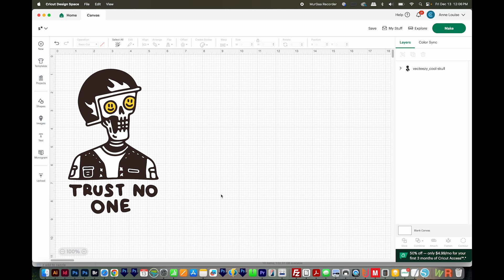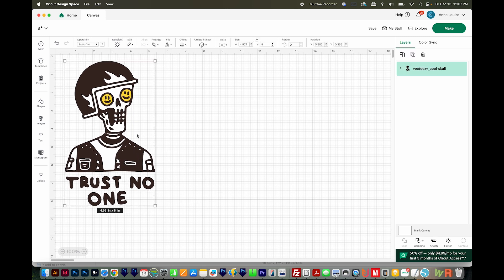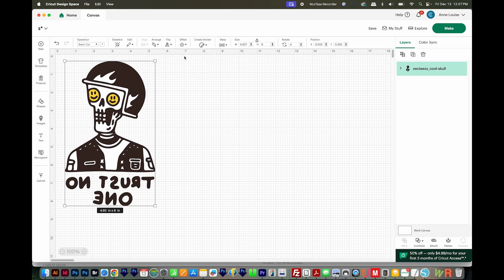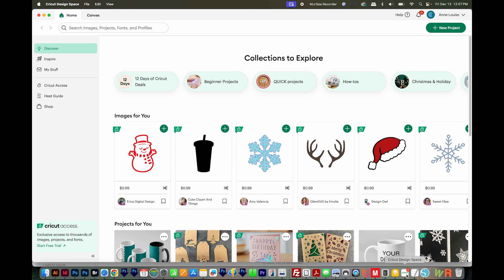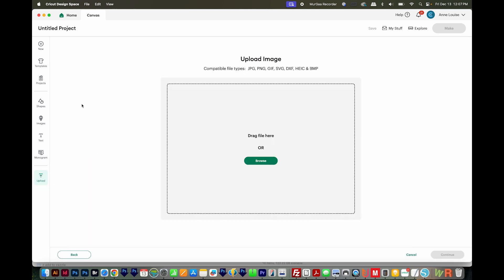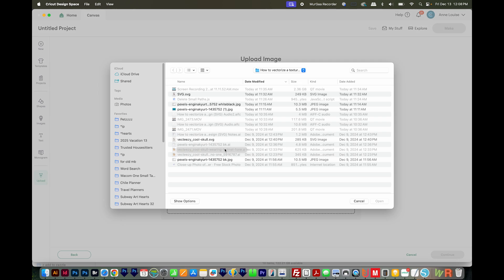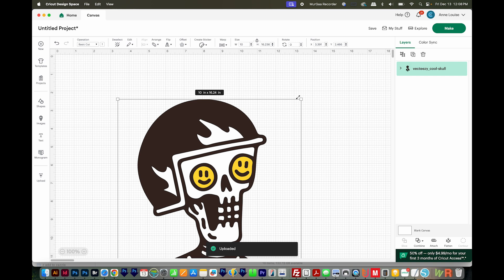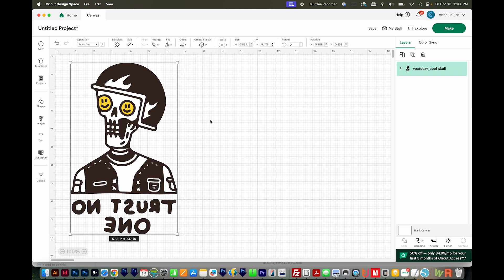How to Mirror an SVG File in Cricut Design Space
Learn how to mirror your image in less than 30 seconds!

If you're interested in other sag video topics, check out some of these: